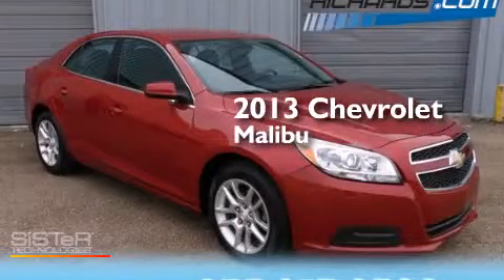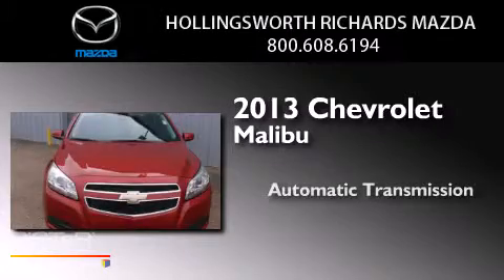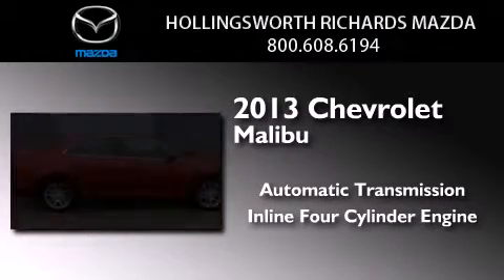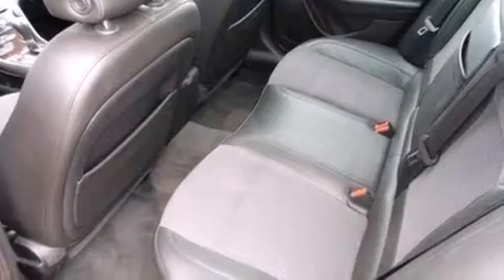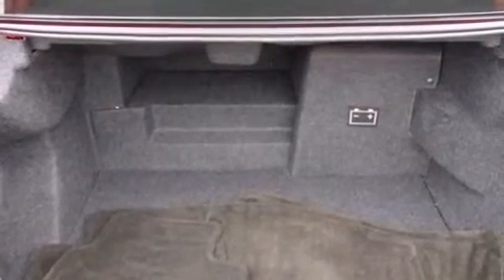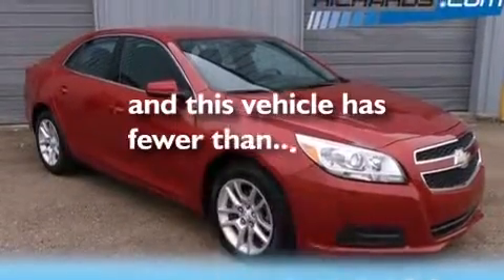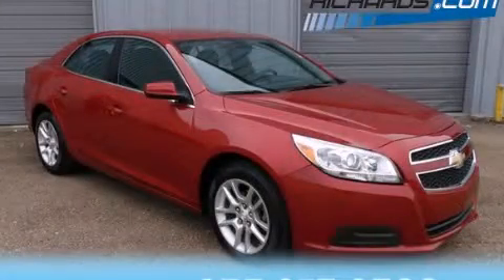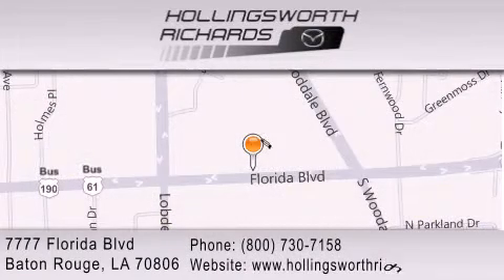2013 Chevrolet Malibu Lafayette LA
We've been honored to serve the Baton Rouge LA area , we promise that your experience at our dealership will exceed your expectations ! Year : 2013 Make : Chevrolet Model : Malibu Engine : Gas/Electric I4 2.4L/145 Trans . : Automatic Exterior : Crystal Red Tintcoat Miles : 23,435 Stock : 3P0747 Hollingsworth Richards Mazda 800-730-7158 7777 Florida Blvd. Baton Rouge , LA 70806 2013 Chevrolet Malibu Baton Rouge LA